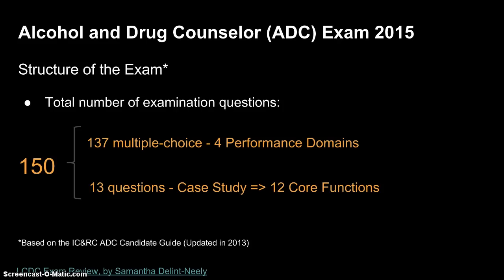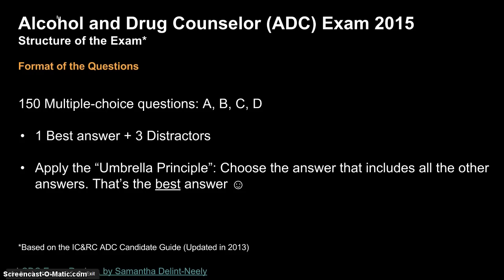Alcohol and Drug Counselor Exam | What to Expect and How to Prepare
LCDC Exam Review: What to Expect and How to Prepare for the  Alcohol and Drug Counselor certification exam by the IC&RC (ADC Exam)

Online Study Guide for the ADC, LCDC, CADC, CSAC Exam by the IC&RC

CONNECT TO LCDC EXAM REVIEW!

I work independently and I make these videos on my own. The information comes from the resources and references mentioned above. I provide the information as I understand it. This is NOT an official study guide for the IC&RC ADC exam but rather my own study notes that I created before and after taking the LCDC exam. I successfully passed the IC&RC ADC exam in May 2013 (1st attempt).